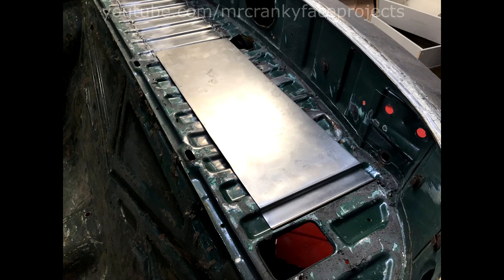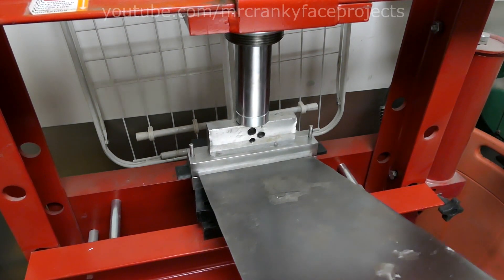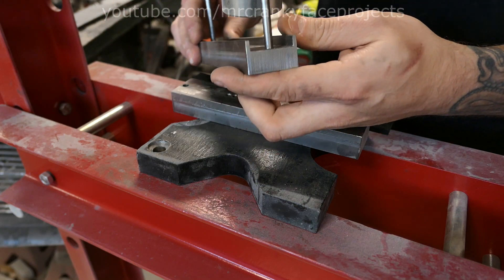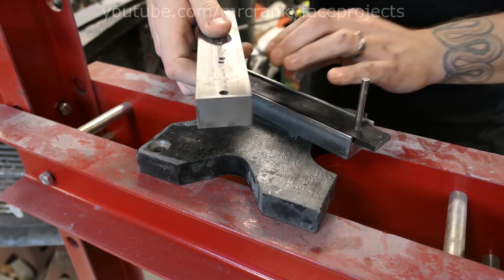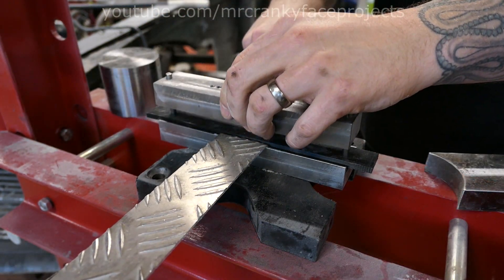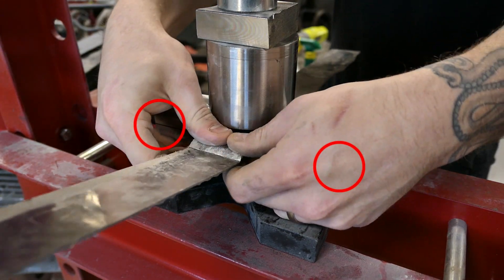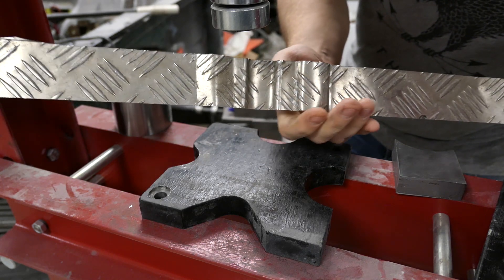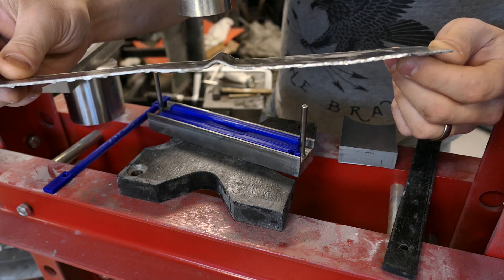Bending steel with 3D-prints (Volvo Amazon / 131 part 4)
Something I've been working on for years and didn't really intend on making a video of, but suddenly the urge hit me.
I bought this 1965 Volvo 13134 back in 2019 and have been spending an ungodly amount of time on it since with no end in sight.

In this video I dive deeper into how the press tool featured in part 3 works.